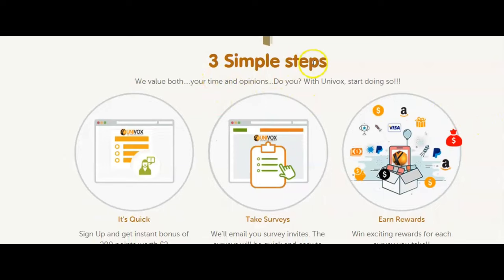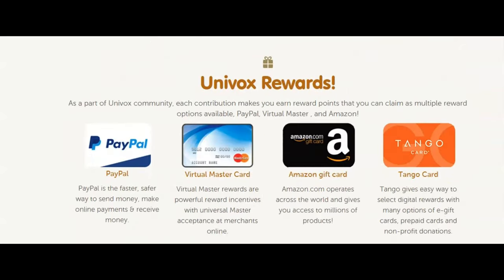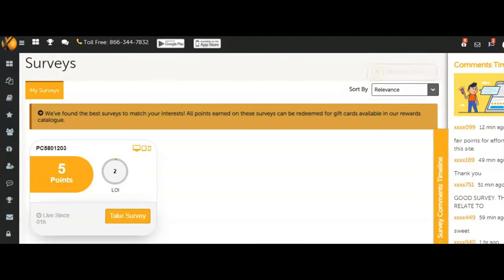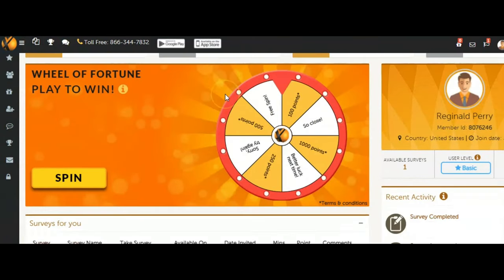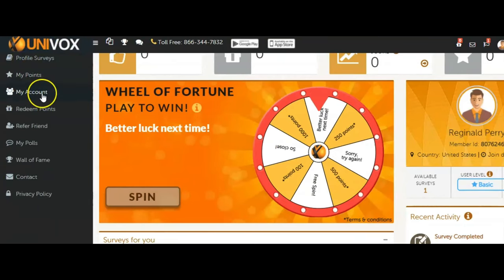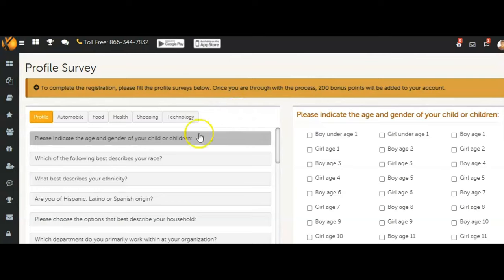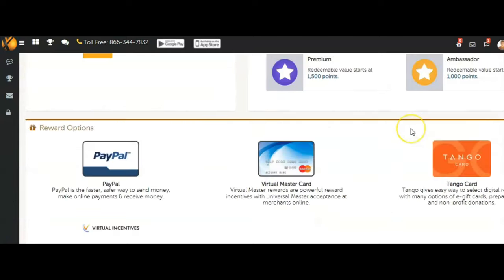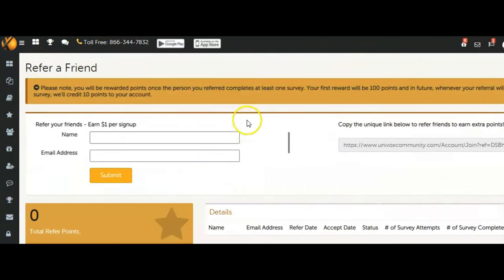Earn $271.00 Paypal Money Quickly With This Easy Method !! (Earn Easy Paypal Money)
In This video Reggie P shows you how to make PayPal money quick and easy!

Only For a Limit Time !

Apple Iphone
Swap Face- Swap faces in photos